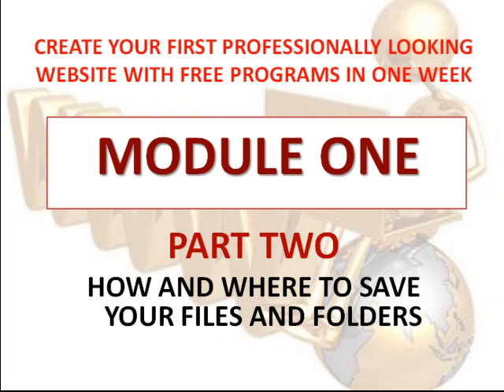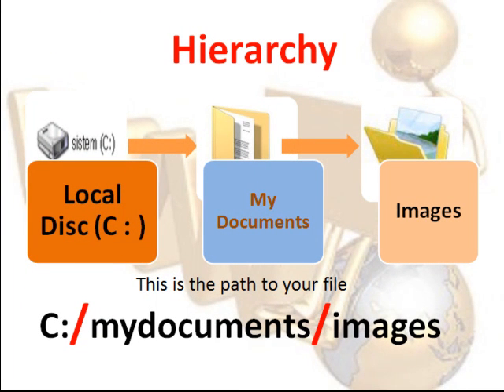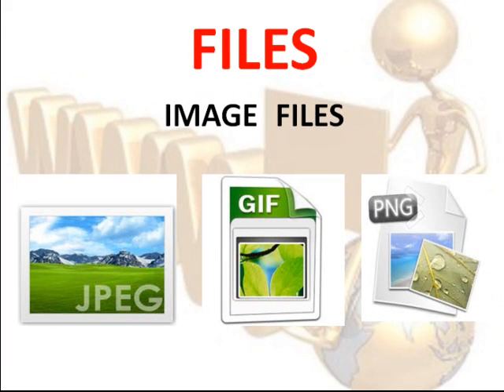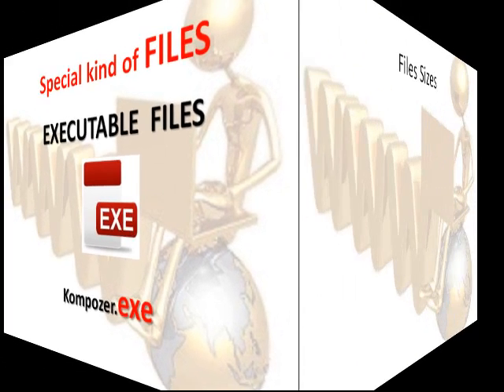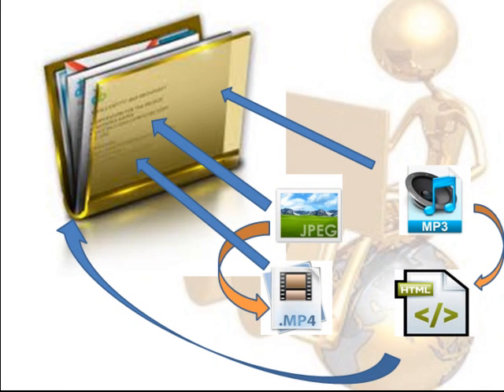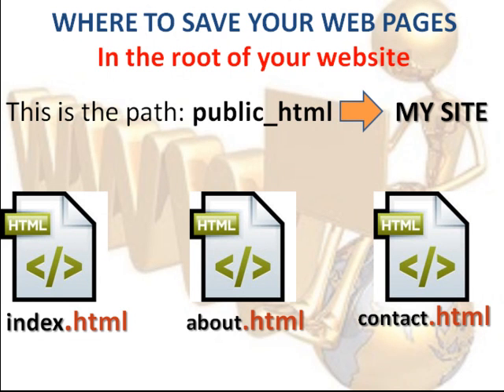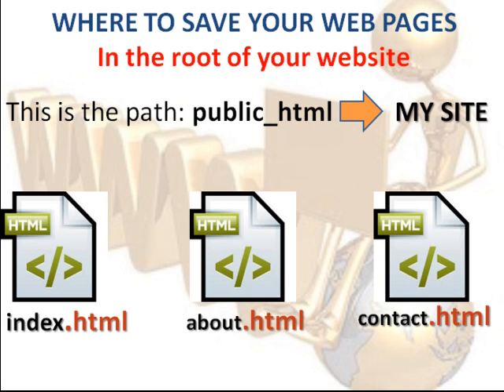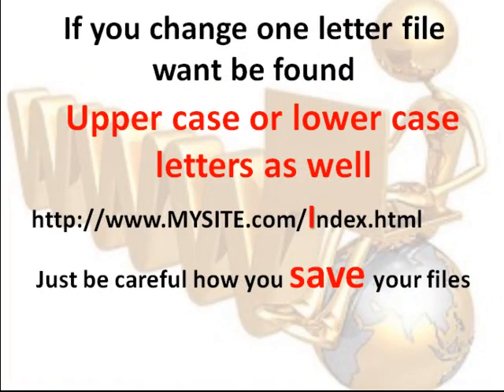How To Make A Website - Part Five - The Basics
Very important part of building a website is the basic knowledge, like your computer hierarchy  and the address of your images online. When you build an html website, it is crucial to know, what kind of files will you use, to build your website. For that, you need to learn what kind of files exist and what are the extensions of these files. To learn, how to save your files correctly is of out-most importance, because this is where most people fail. But, it wont be you, if you learn this in the beginning, when you just start to build a website. I created this video course out of shear frustration. There where not any beginners, beginners guides, when i was learning how to build a website. So, I had to buy numerous tutorials claiming to be the beginners guides to building a website. This video course is structured that way, that even if you have never used your computer much, you will get this basic knowledge that is essential in order to build html website and Word Press blog. To know the hierarchy of your website is just as important, as your computer hierarchy. The best practice is to save the files on your website, in the same order that you save them on your computer. That way, you will know where are your images and your web pages at all time and you will spare your self frustration other people have when they create a website. Just remember that your website is one giant folder, in which you can store all your files and folders that you create. Nothing more then that. When you comprehend this, everything else just falls into place and you have nothing to be afraid of. When you understand this, you can relax and enjoy wile you build your first website. You will need this knowledge anyway if you want to establish your internet presence and do anything online. I hope that building your website for your business will be a pleasure for you.

 See 3 Videos from this course online: Better Quality Videos